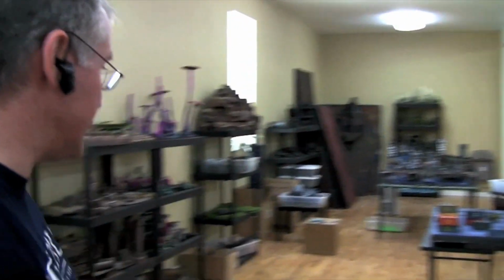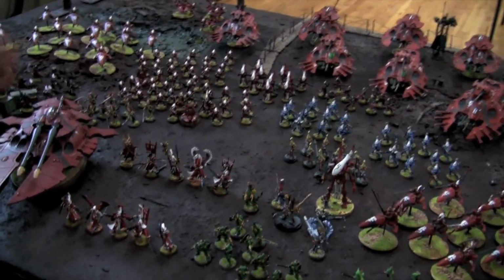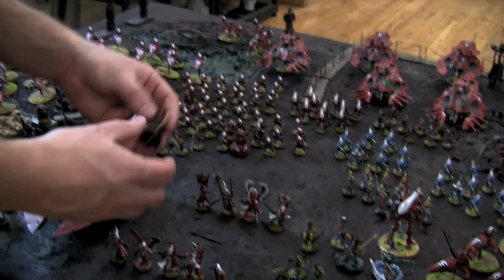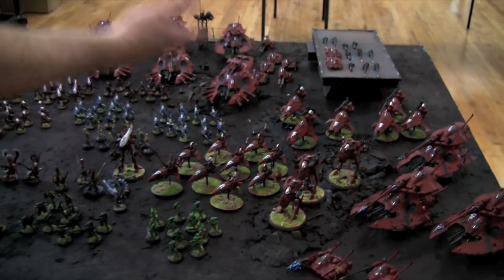Massive Eldar Army - For Sale